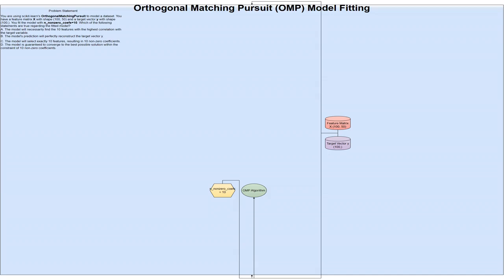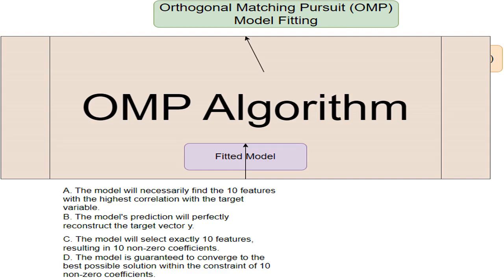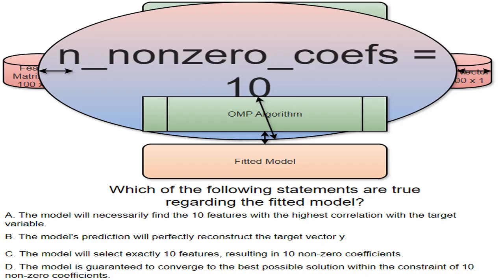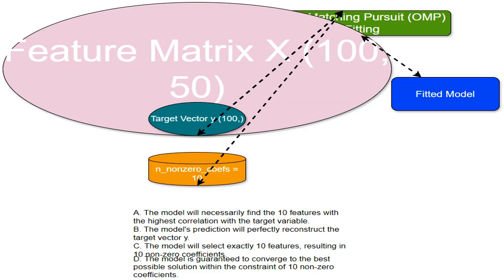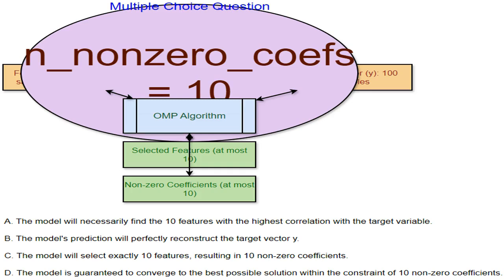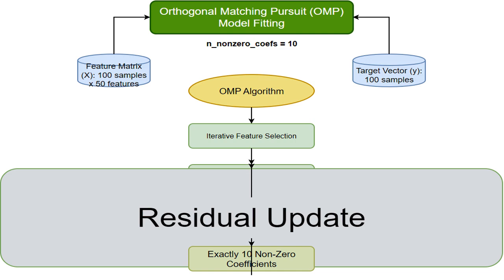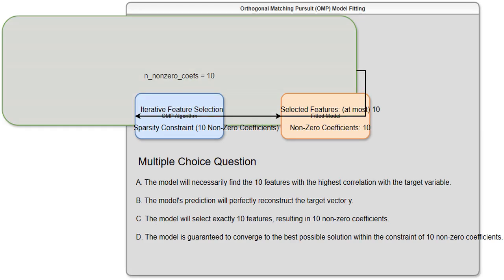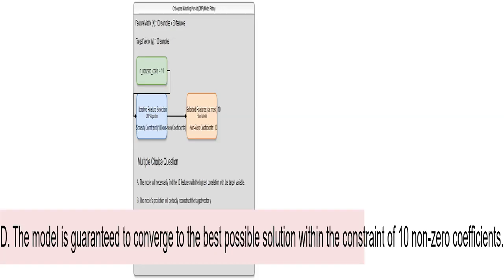Sklearn linearmodel OrthogonalMatchingPursuit 1